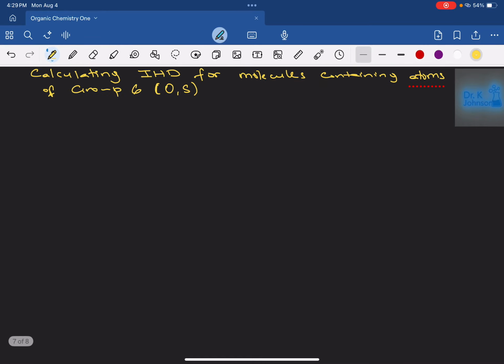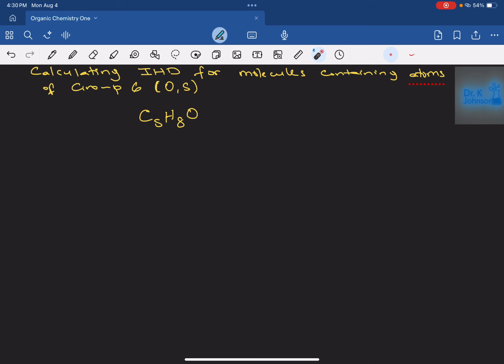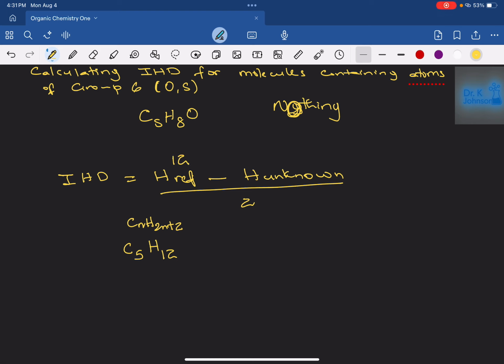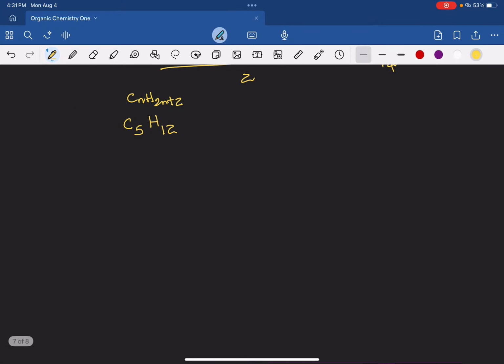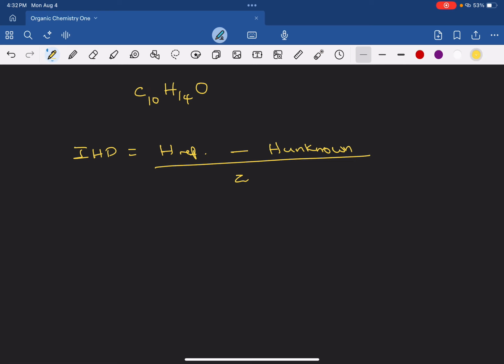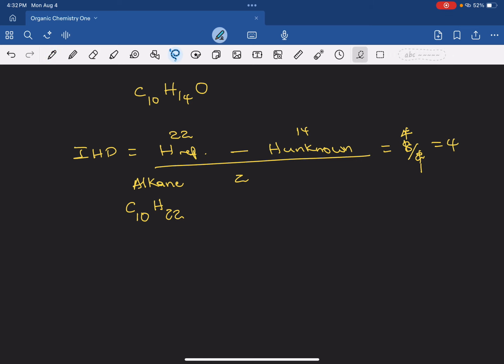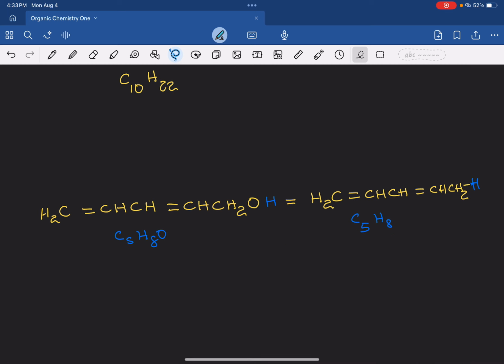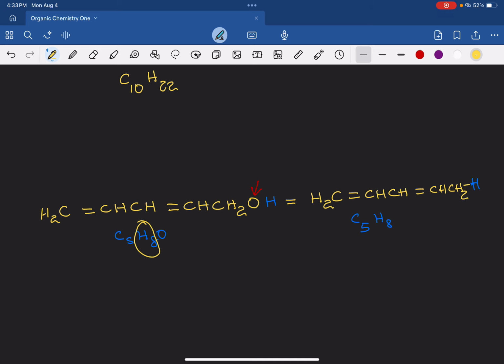Calculating the Index of Hydrogen Deficiency for Compounds Containing Group 6 Atoms (O,P)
This video breaks down how to calculate the Index of Hydrogen Deficiency (IHD) for compounds that include Group 6 elements such as oxygen (O), sulfur (S), and selenium (Se). The IHD provides insight into the number of rings and π (pi) bonds in a compound.
The video explains why alkanes serve as the reference molecules in IHD calculations and emphasizes that no hydrogens are added or subtracted for each Group 6 atom in the molecular formula. Clear, step-by-step examples are used to demonstrate the application of the IHD formula to compounds containing oxygen and other Group 6 elements.
Perfect for students looking to understand molecular structure and saturation levels, this lesson will strengthen your foundation in organic chemistry and structure determination.